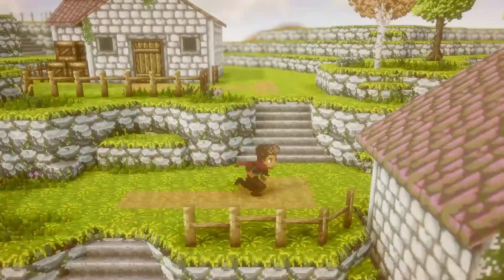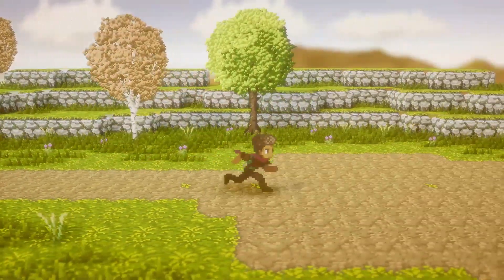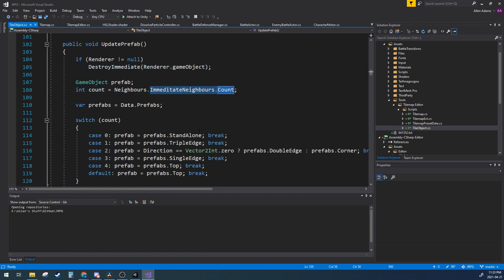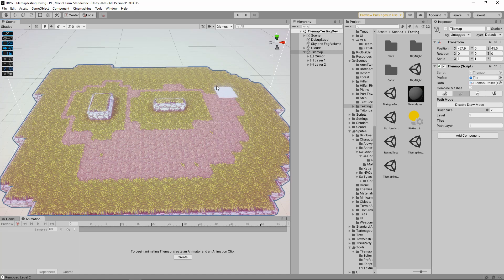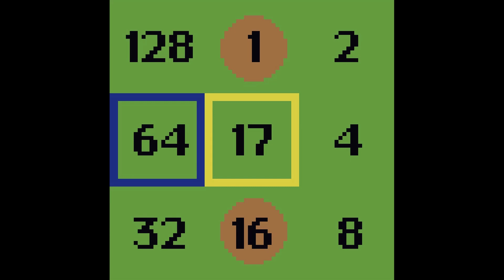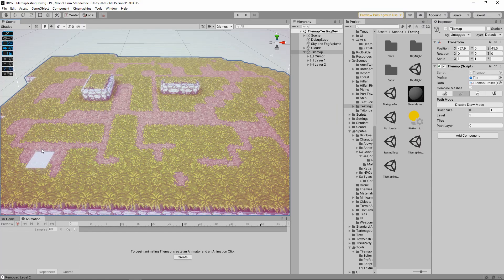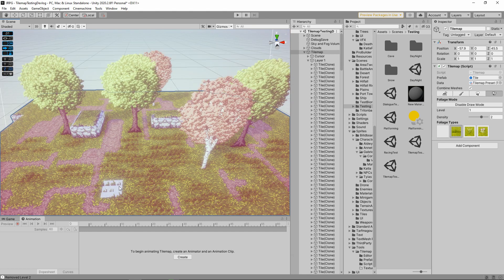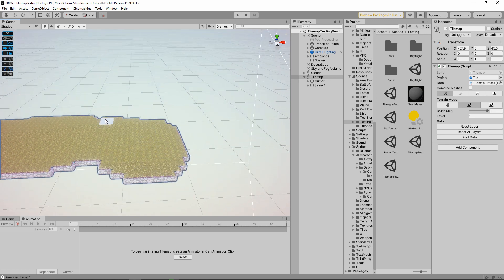Fantastic Tilemap Tools And How To Build Them | Destiny Break - Indie Devlog #2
The third Devlog video for my solo developed action RPG Destiny Break, in this video I'll walk you through my 3D Tilemap tool, what it can do, how it works, and how I went about creating it.

Sections:
Intro: (0:00​)
Tiles: (1:07)
Path Drawing: (2:30​)
Flora: (4:42​)
Optimization: (5:53​)
Demo Level Creation: (6:22​)
Play Test: (8:22​)
Future of Tool: (9:23)
Outro: (10:12)

Song From Level Creation:  Patrick Patrikios - Stairway